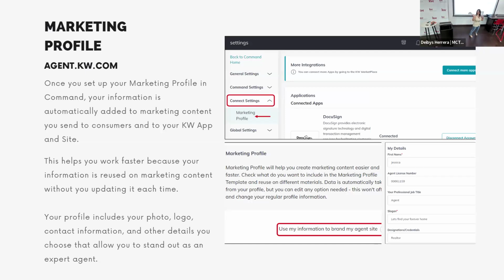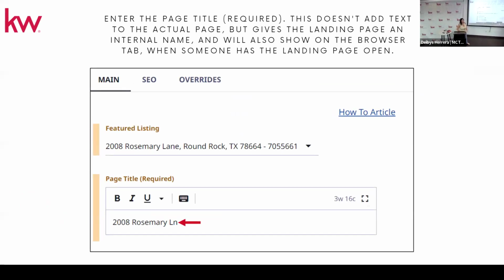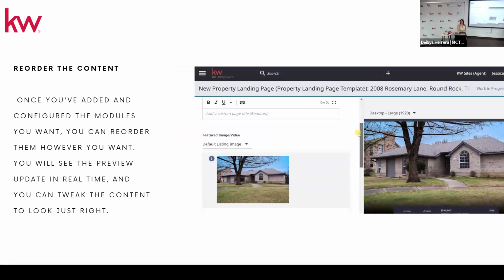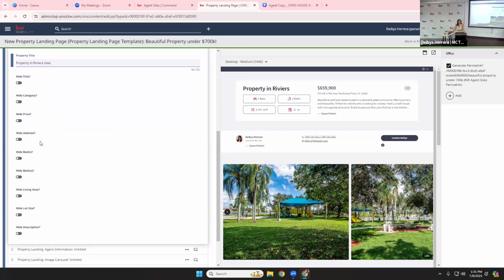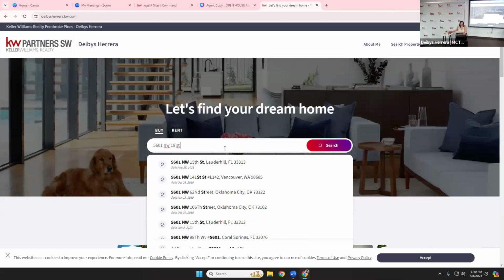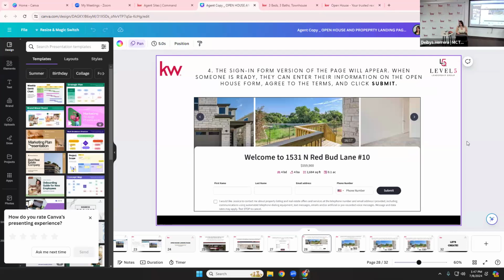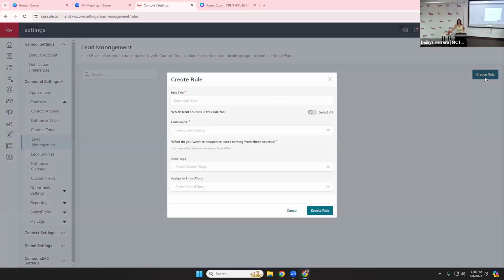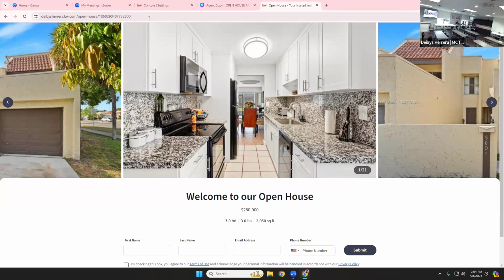KW Command- Open House & Property Landing Pages July/2024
Check out how to create an open house sign up sheet & a property landing page to promote your listings!